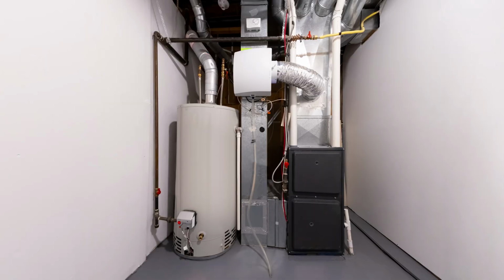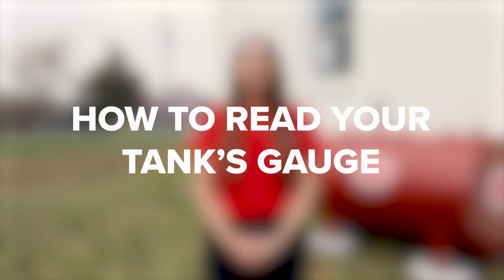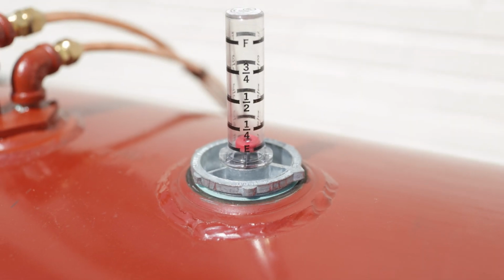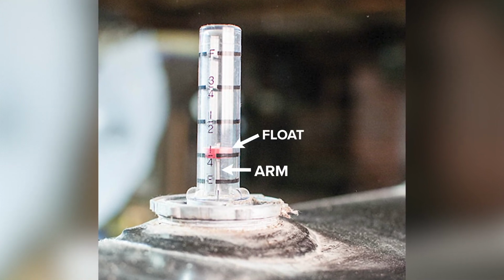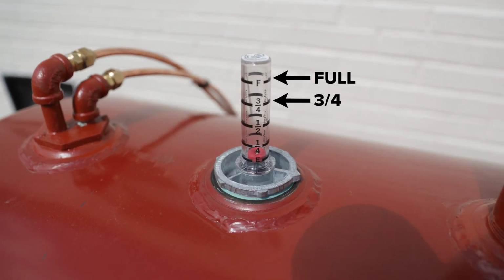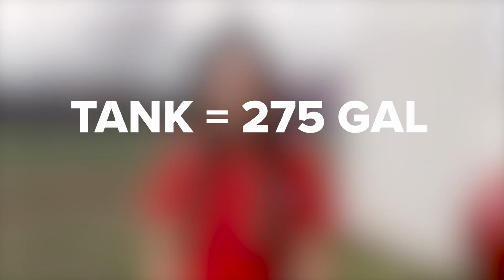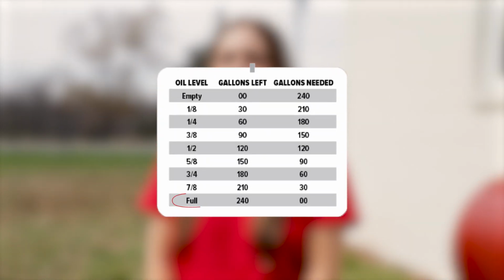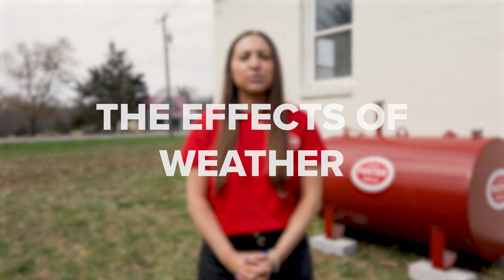When Should You Order More Heating Oil? | Foster Fuels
In this video, we will discuss when to order more heating oil and how to read your tank’s gauge to avoid running out. You'll also learn how weather impacts fuel usage and how our autofill service can help keep your tank full year-round.

To learn more about how to monitor your heating oil levels and when to schedule a refill,